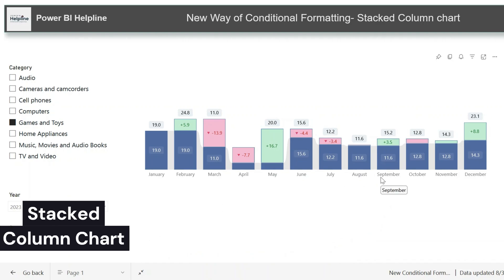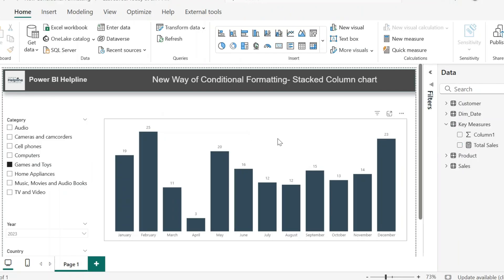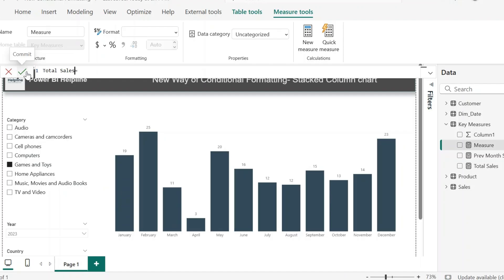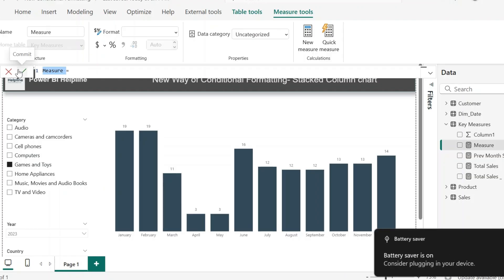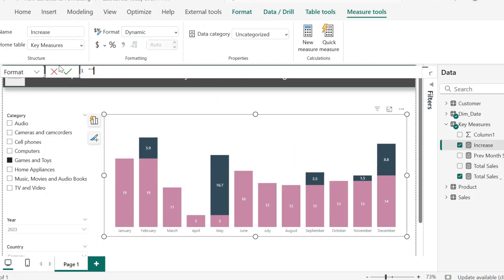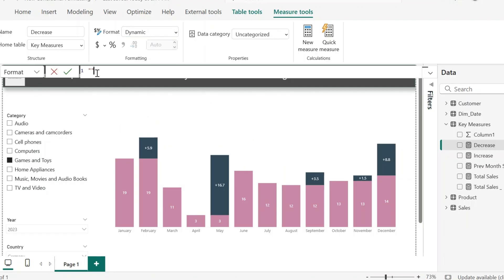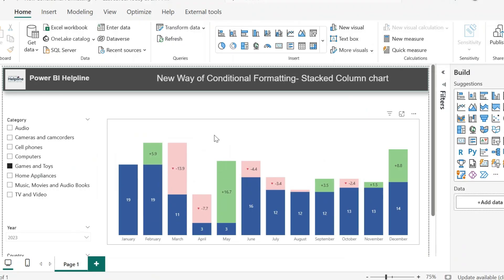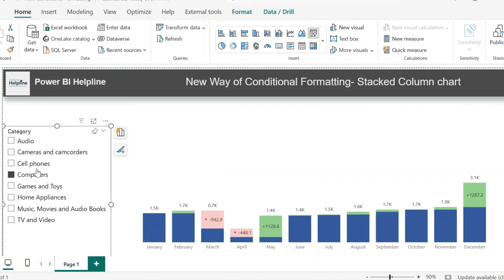Conditional Formatting for Stacked Column Chart in Power BI | Enhance Your Power BI Native Visual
In This video, we will transform a native Power BI stacked column chart, to show month on month increase and decrease with dynamic colors and proper data label.